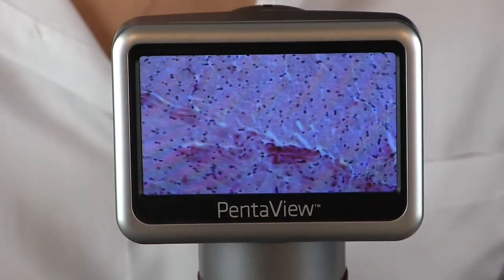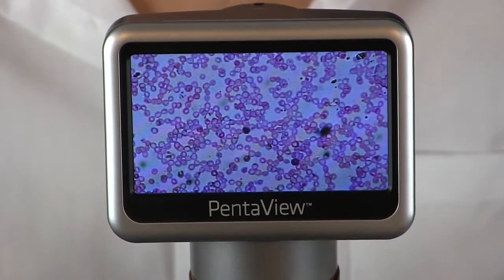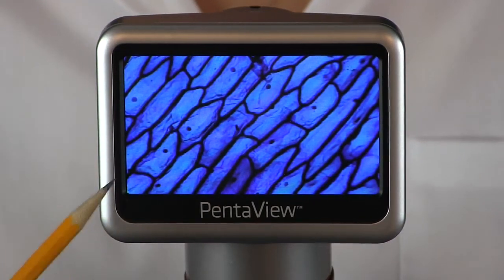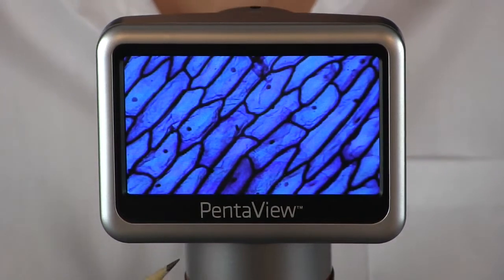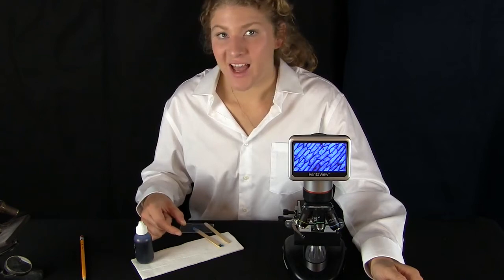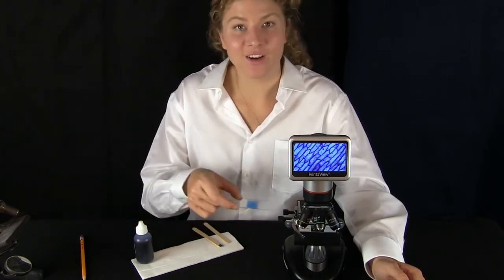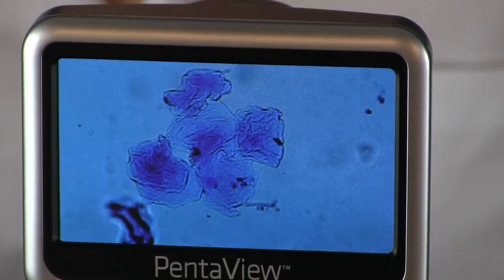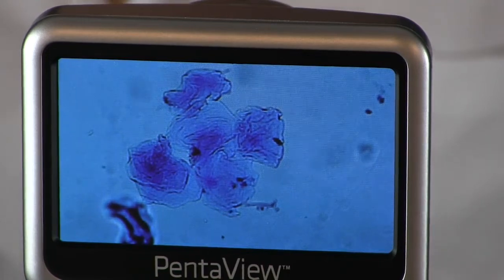Microscopio Digital PentaView Celestron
Celestron Microscopio digital LCD PentaView, Microscopio biológico con una cámara digital integrada de 5 MP, escenario mecánico ajustable, funda de transporte y tarjeta micro SD de 4 GB